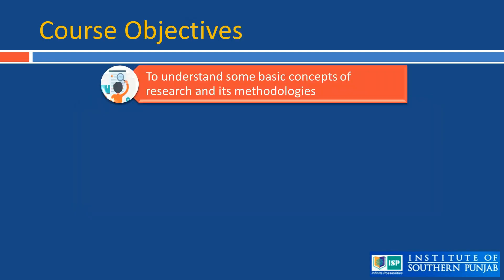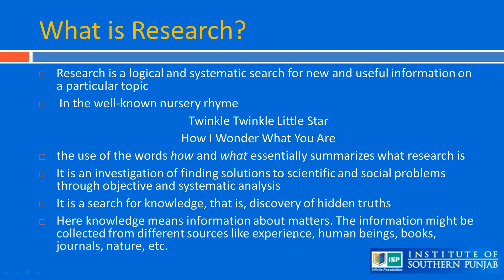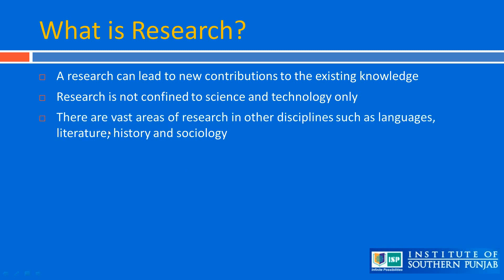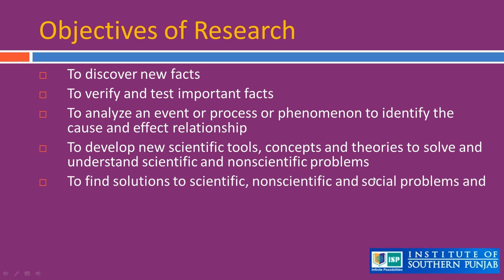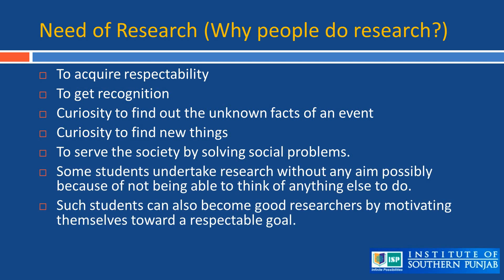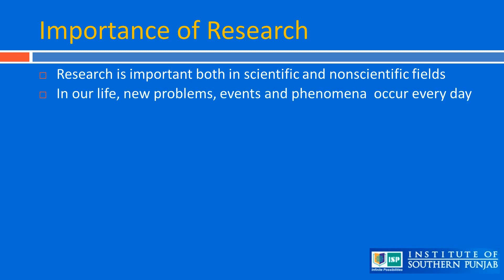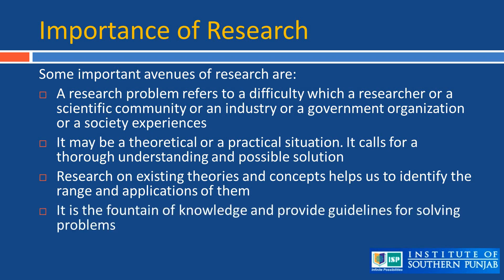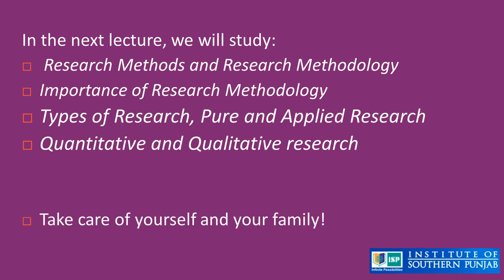What is Research, Objectives of Research and Importance of Research by Dr. Moin-ud-Din Janjua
A topic from the course of research methodology of M.Phil Mathematics